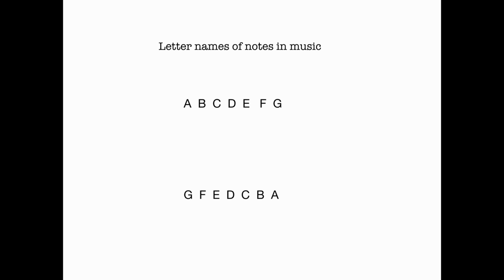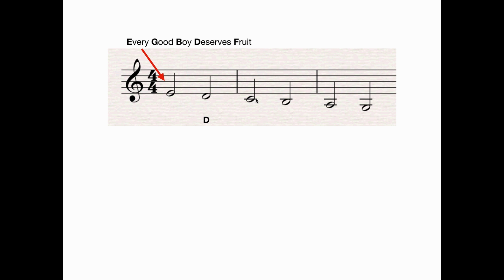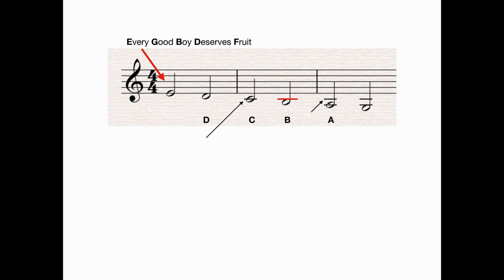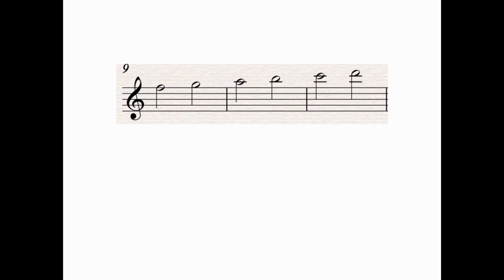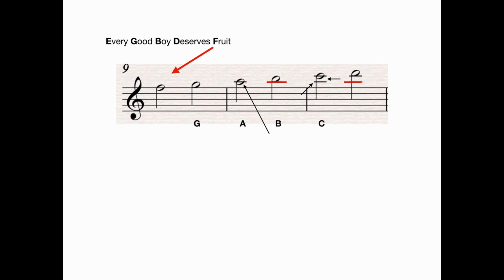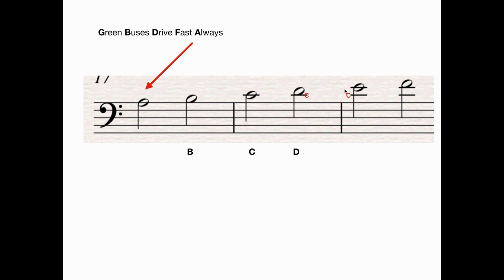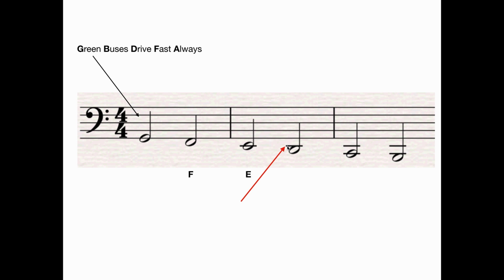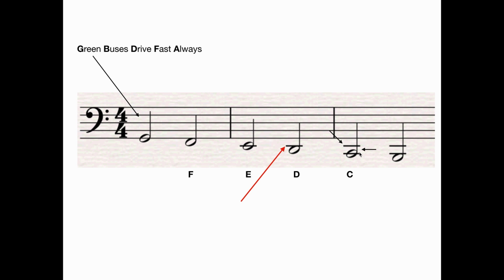Lesson 7 Leger/Ledger lines: How to read music.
In this lesson we discuss what ledger lines are and how to read them in music notation.